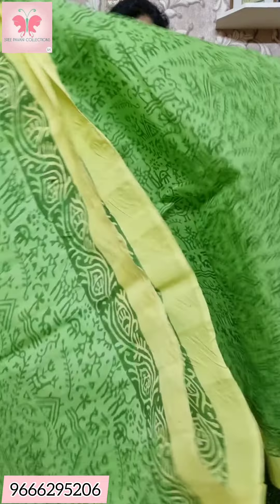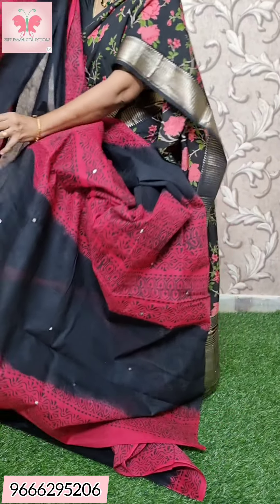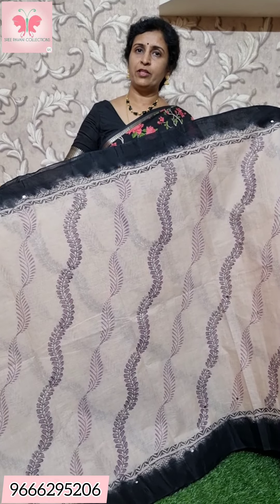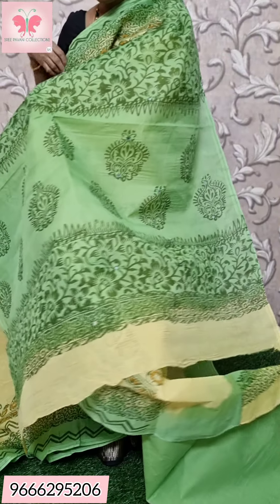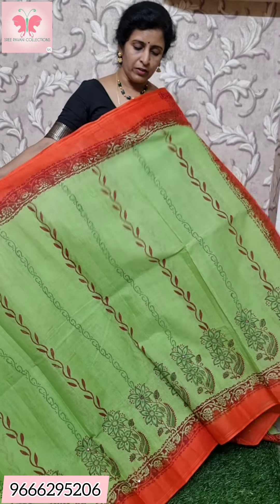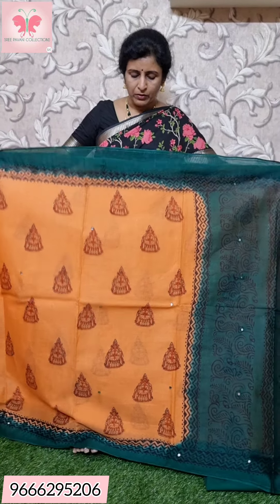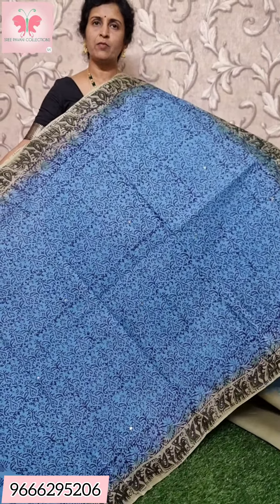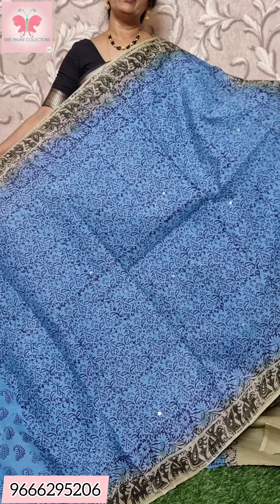Cotton Sarees, Summer Cotton Sarees, Sree Pavani Collections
Shipping available world wide

Payment mode: Google pay, Phone pe, Paytm or Bank Transfer

👉 Slight color variation should be expected based on resolution of different devices
👉No return only damages will be exchanged
👉Opening video is must to exchange damaged products. Video should be clear without any cuts from the opening of the package till display of damage if any.